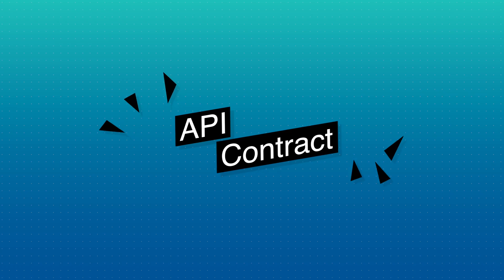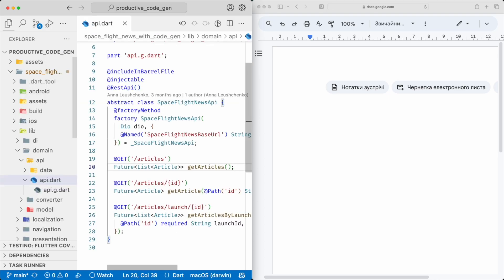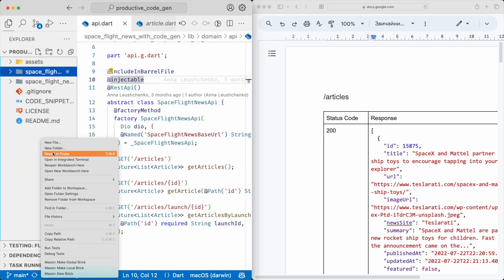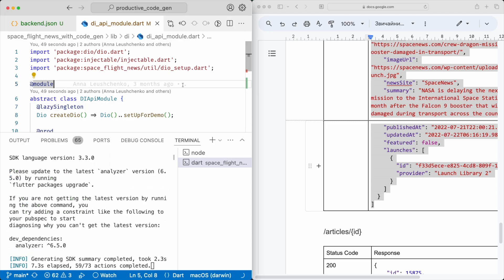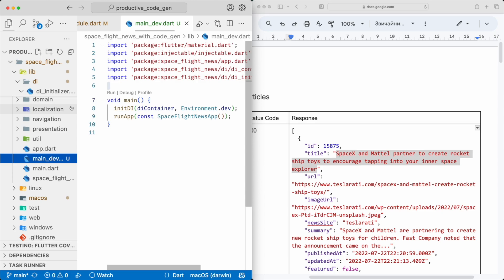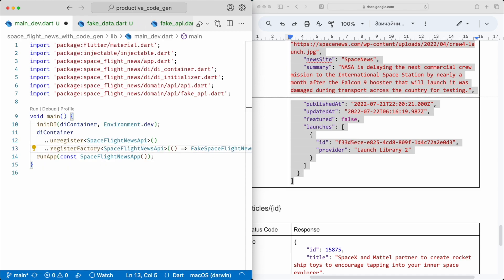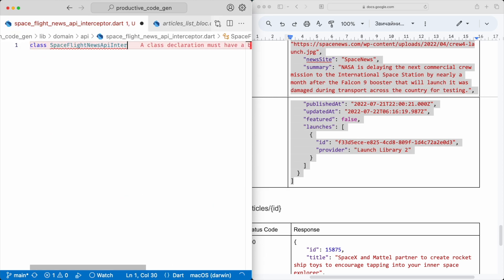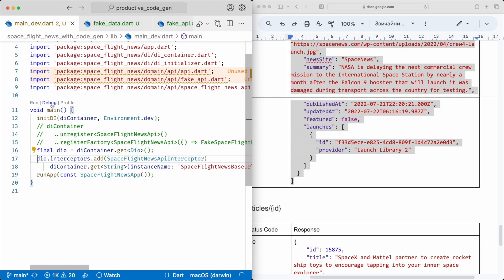"When Your Backend Is Not Ready" talk by Oleksandr Leushchenko at Full Stack Flutter 2024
As a mobile app developer, it's not uncommon to rely on backend services to power your app's functionality. But what can you do when the backend isn't ready? Maybe the team is working on a new feature, or perhaps there's a delay due to unforeseen circumstances. In these situations, it's tempting to hardcode data to keep mobile development moving forward. But this approach can lead to myriad of problems, including extensive refactoring and potential issues with data consistency.

Fortunately, there are better ways to handle backend delivery delays, like creating a stub server, deploying a fake server within the app, mocking server, and even mocking a mocked server. As a seasoned mobile engineer, I tried all of that. In this session, I'll share my experience and provide practical examples of how to mitigate backend team delays on a new project.

00:00 Introduction
04:45 API contract
08:12 Stubbed BE
11:27 Fake API implementation
14:37 API Interceptors
17:35 Recap